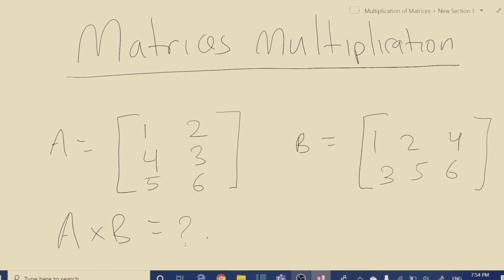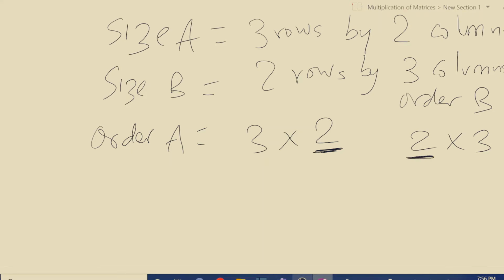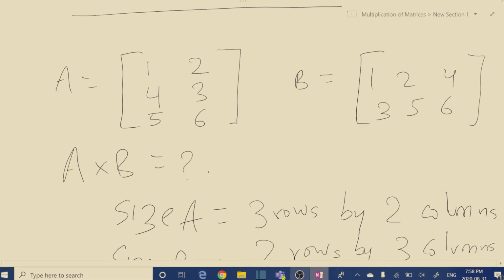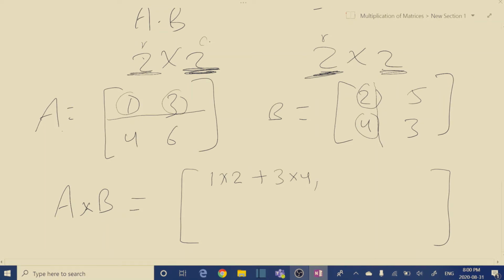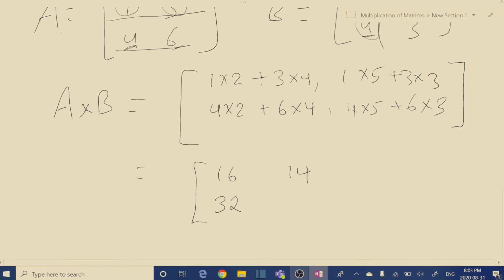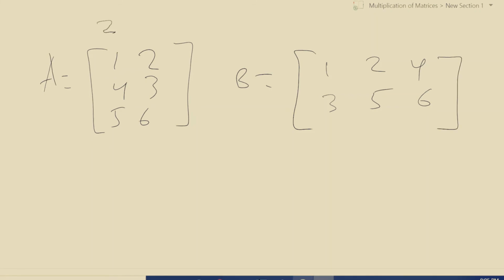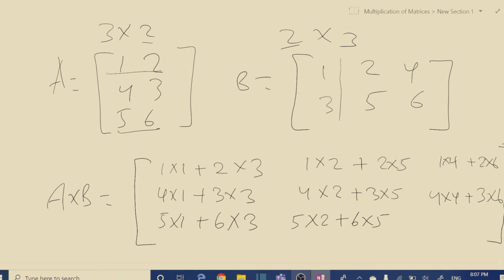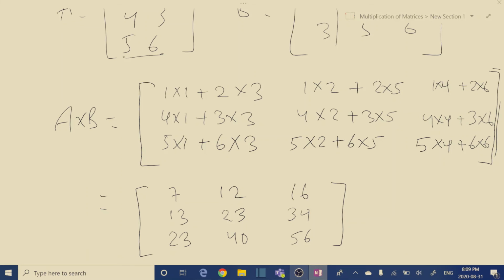How to Multiply Matrices & Identify it's Size (Quick & Easy Steps)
In this video, I will explain how to multiply Matrices and identity its size/order. I will provide examples to demonstrate the steps to follow when multiplying matrices.